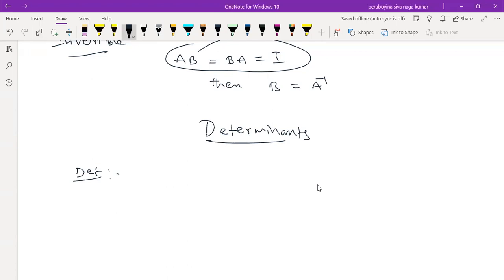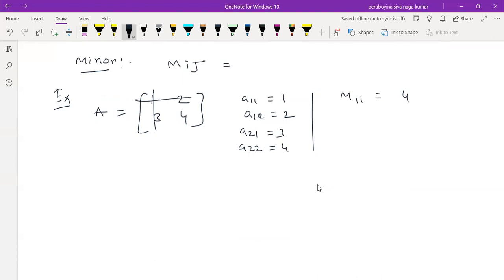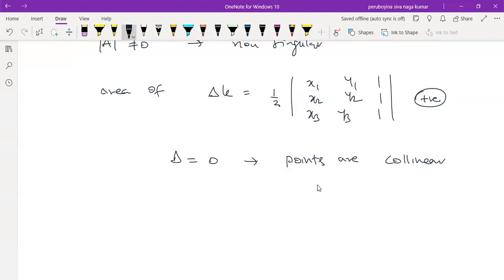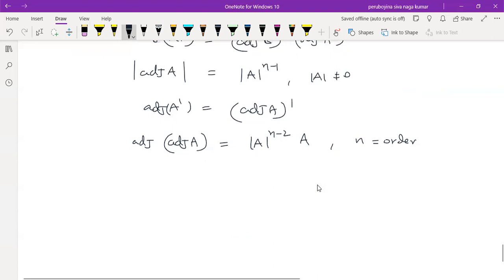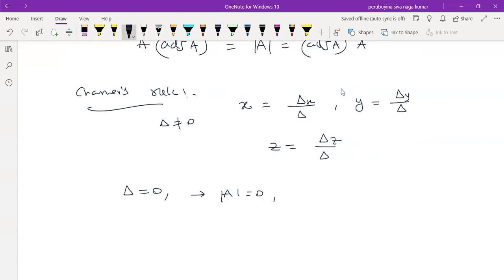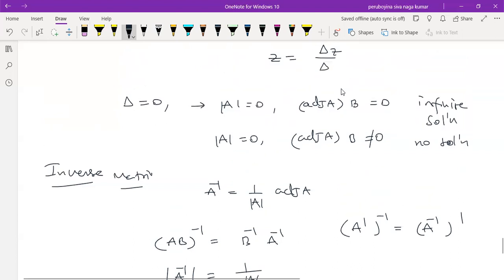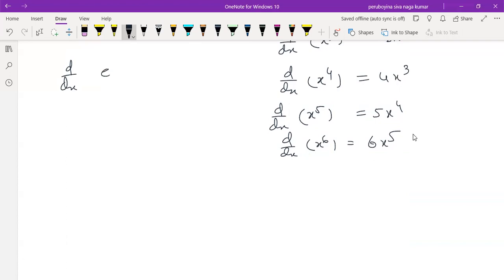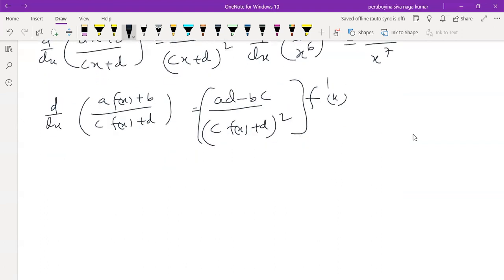applied mathematics class12 concepts and formulae revision matrices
Matrices:

Definition:

A matrix is a two-dimensional array of numbers, symbols, or expressions arranged in rows and columns.
Order of a Matrix:

It is represented as
m×n, where
m is the number of rows and
n is the number of columns.
Addition and Subtraction:

Matrices can be added or subtracted if they have the same order. Add or subtract corresponding elements.
Scalar Multiplication:

Multiply each element of the matrix by a scalar (constant).
Matrix Multiplication:

The product of two matrices
A and
B is possible if the number of columns in
A equals the number of rows in
B.
Identity Matrix:

An identity matrix is a square matrix with ones on the main diagonal and zeros elsewhere.
Transpose of a Matrix:

Interchange rows and columns in a matrix to obtain its transpose.
Determinant:

The determinant of a square matrix is a scalar value that can be computed from its elements.
Inverse of a Matrix:

A square matrix has an inverse if and only if its determinant is non-zero.
Application:

Matrices have various applications in physics, computer science, economics, and many other fields.